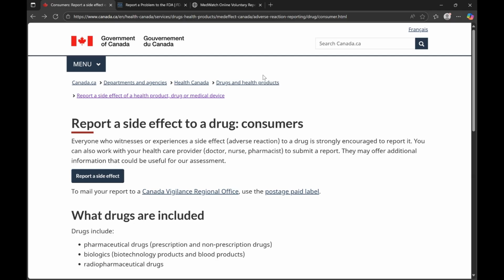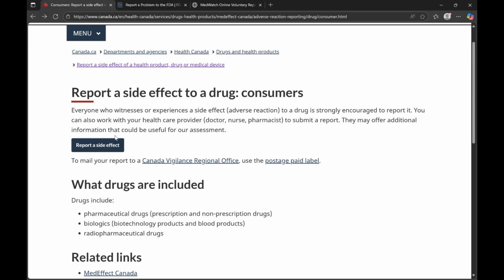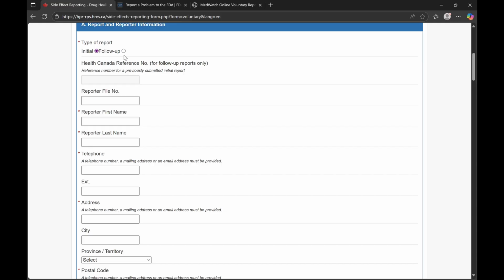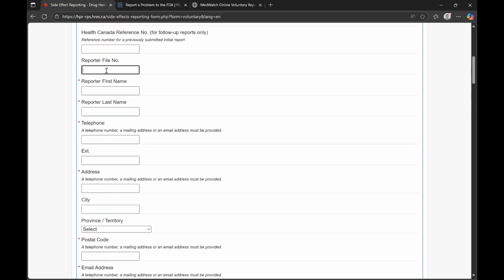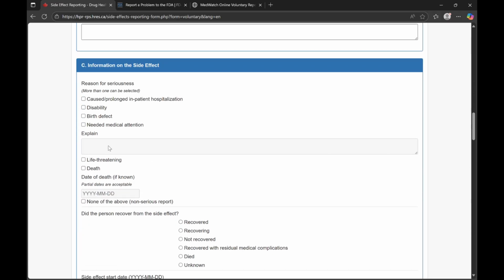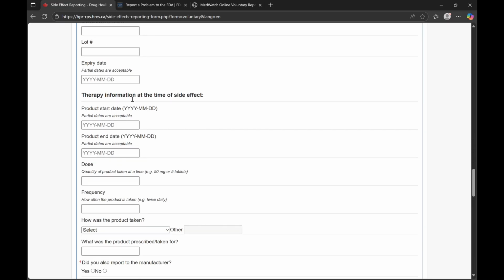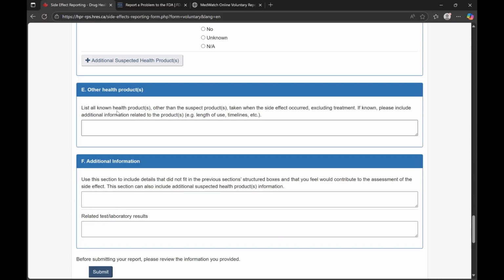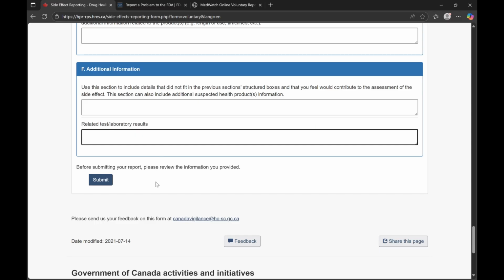How to Report an Adverse Event to Regulatory Authority| Health Canada | Step-by-Step Guide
Wondering how to report a side effect or adverse drug reaction in Canada?

In this video, I’ll walk you through the process of reporting an adverse event to Health Canada.

Reporting adverse events helps protect patients, improve public health, and strengthen the safety monitoring of medicines.